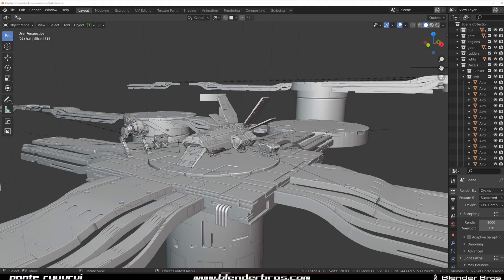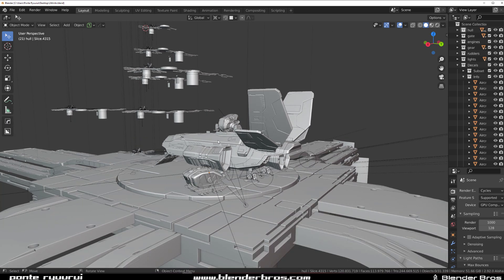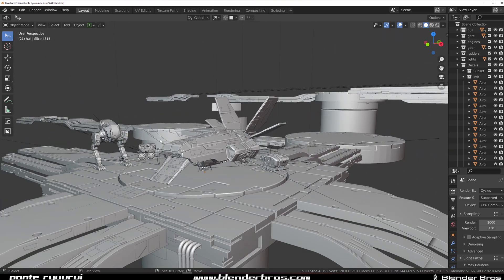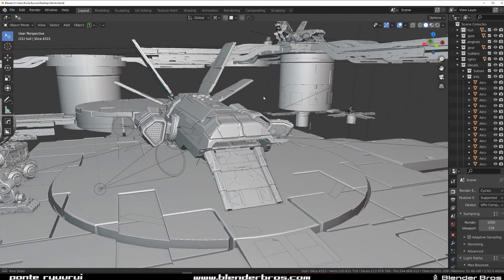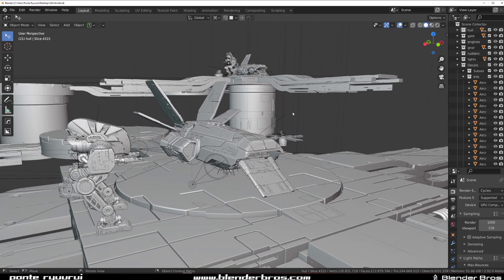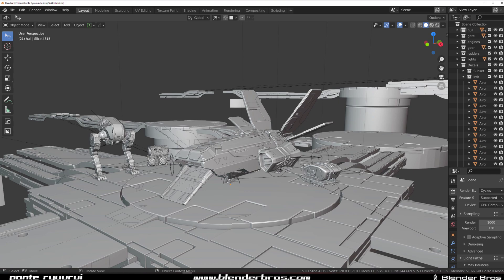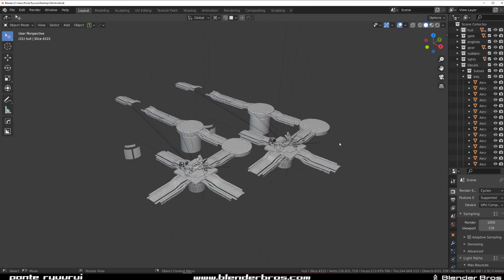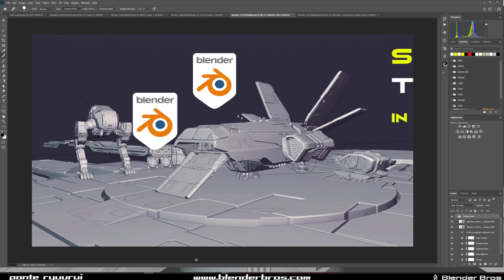Quarter BILLION tris in Blender 2.92 - 3090 RTX is insane!